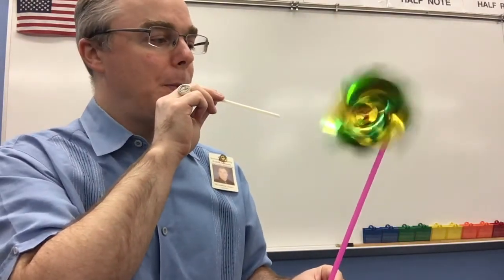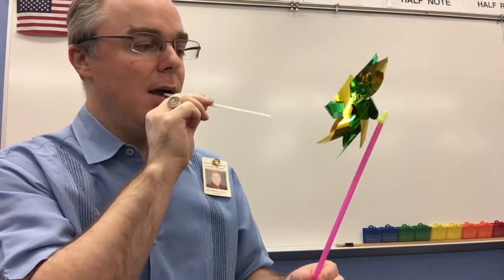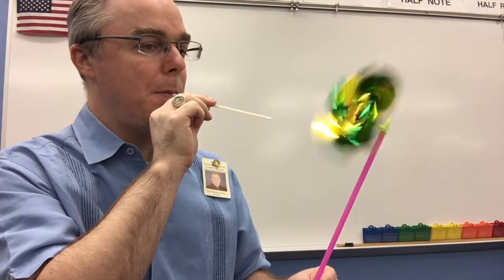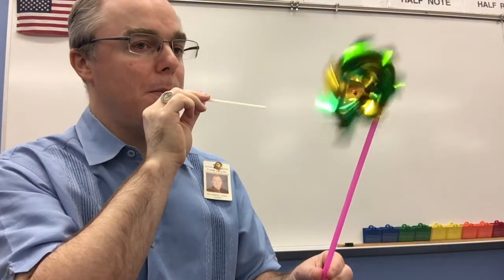Intro to "tonguing" for wind instruments